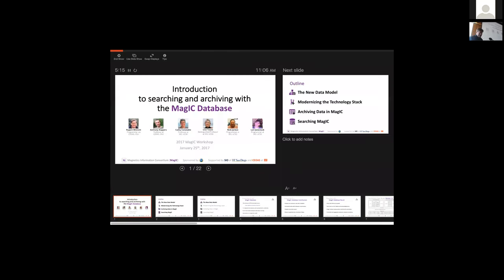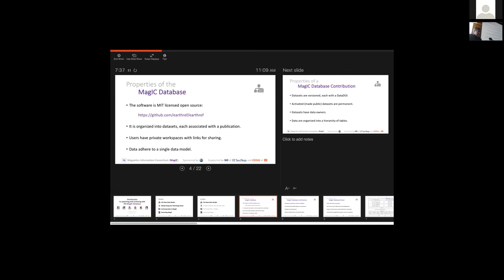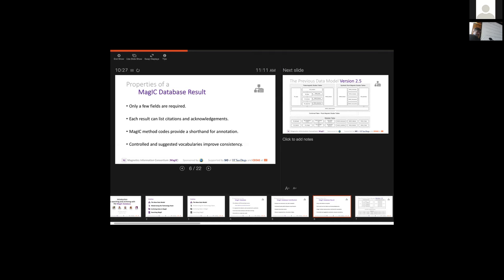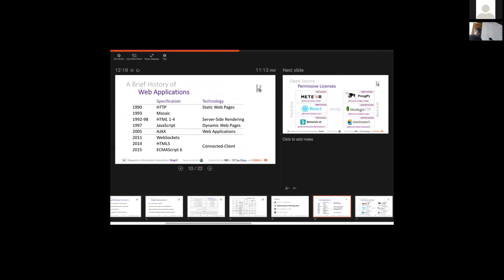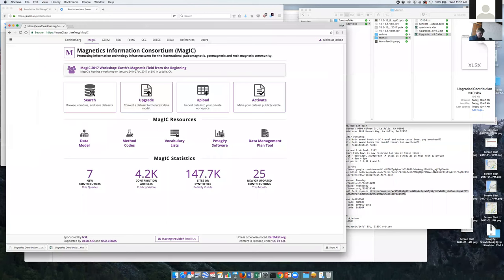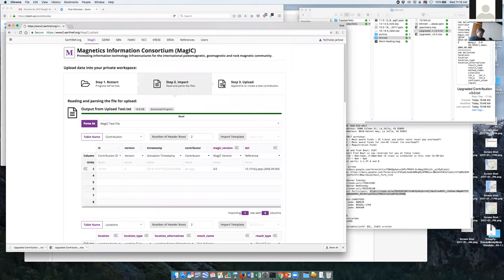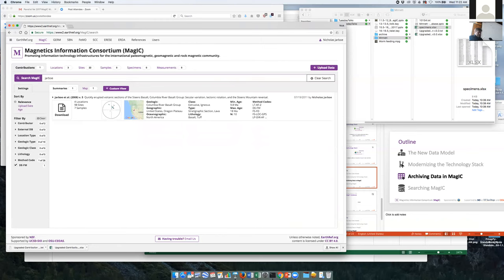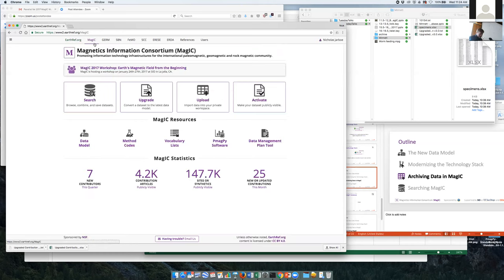2017 MagIC Workshop (1/25/2017) - Rupert Minnett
"Introduction into searching and archiving with the MagIC database"

Talk presented at the 2017 MagIC workshop at the Scripps Institution of Oceanography in La Jolla, California, UCSD, Jan 24th-27th, 2017 by Rupert Minnett from Oregon State University.